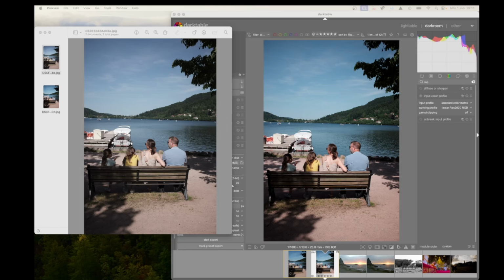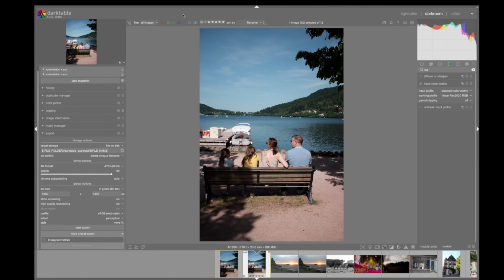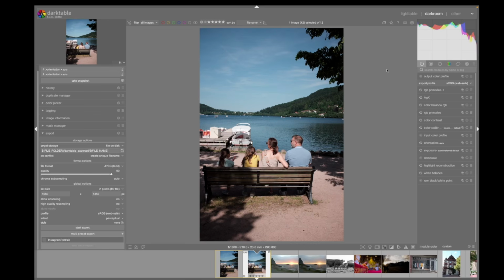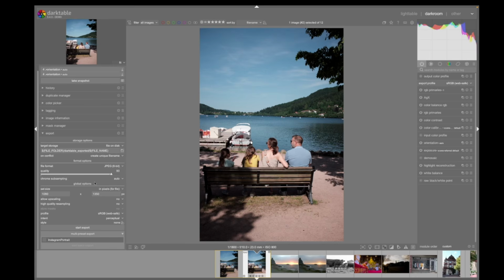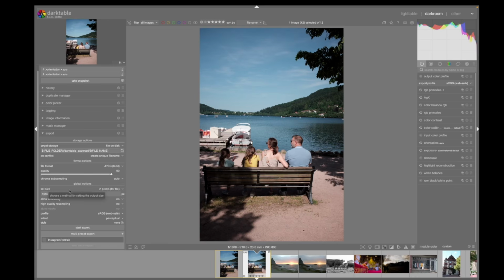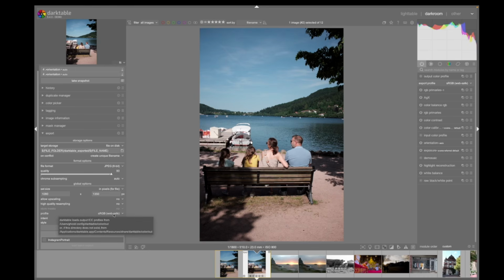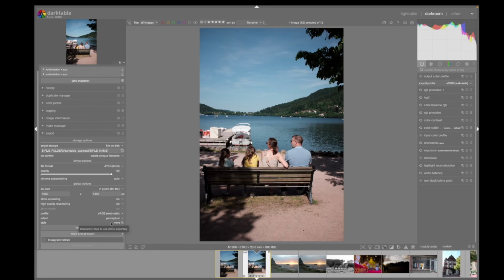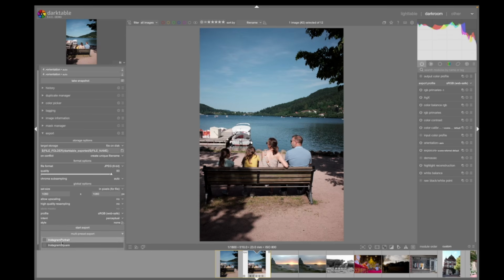Why Your Darktable Exports Look Wrong on Instagram — and How to Fix It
Your edit looks perfect in Darktable — then you upload to Instagram and the colors are off. Reds shift, greens go dull, shadows lose saturation.
This is not Instagram's fault. It's a color management problem, and it has a precise fix.
In this video: why it happens, where Darktable's export settings go wrong, and how to set up a one-click preset so it never happens again.
If you're coming from Lightroom — it used to handle this silently for you. Darktable gives you full control, which means you need to make the right choice consciously.

00:00 - Introduction: The Instagram Export Problem
01:03 - What is Color Space?
02:47 - Why Instagram only uses sRGB
05:03 - Darktable Export Module Settings
06:21 - Choosing File Formats & Quality
07:43 - Setting the Correct Image Size for Instagram
09:28 - Configuring Color Profiles (sRGB & Perceptual)
11:46 - Creating and Saving Export Presets in Darktable
13:47 - Summary and Final Tips